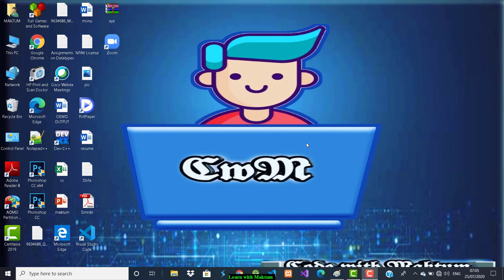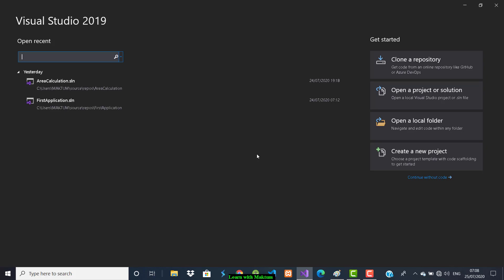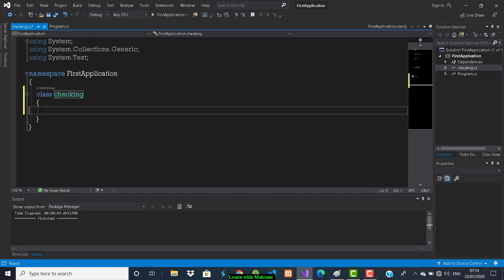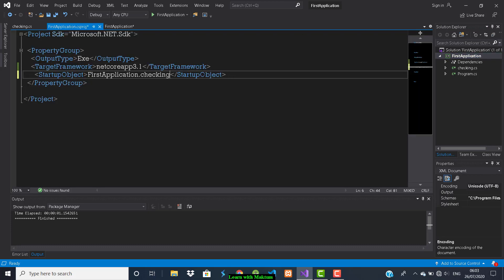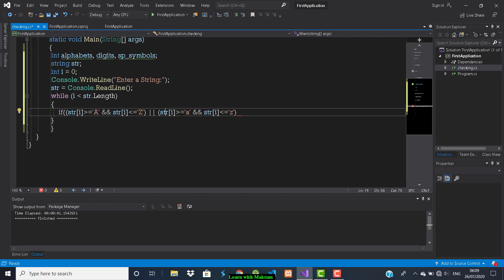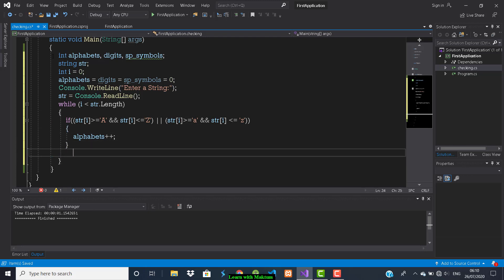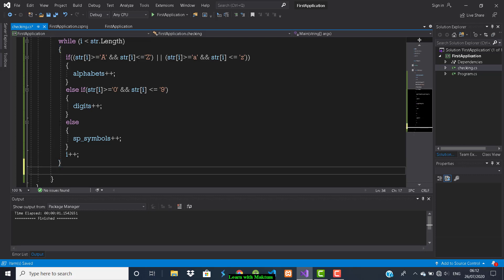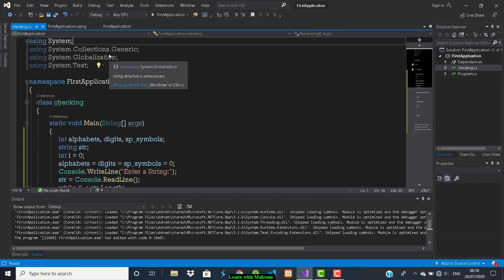C# program to calculate number of Alphabets, digits and special symbols in a String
By the end of this video, you will be able to find how to calculate number of characters(alphabets,digits & special symbols) in a string.